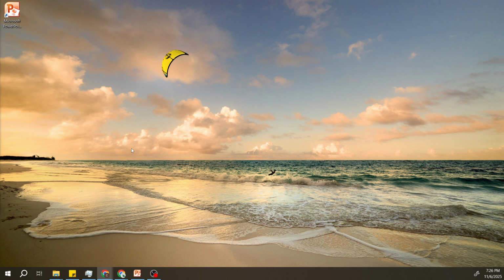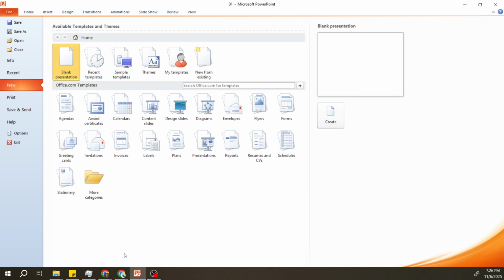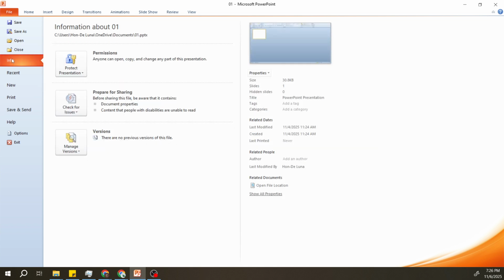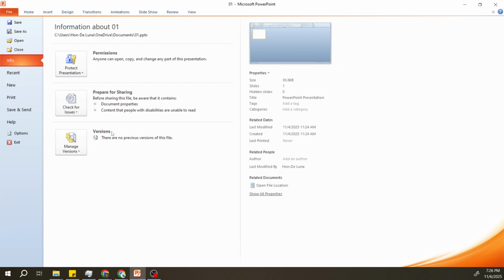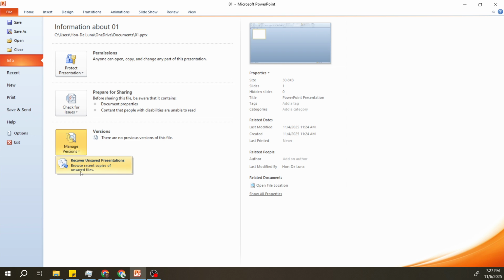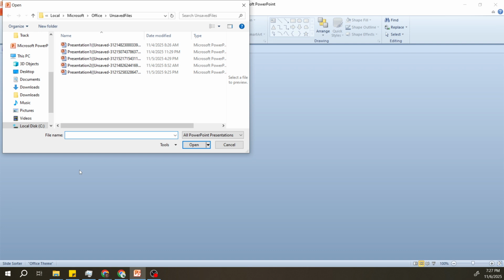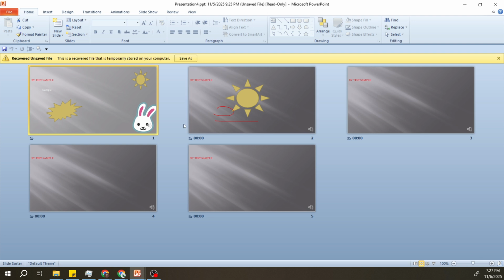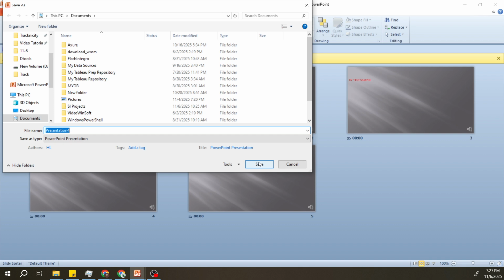How to Recover an Unsaved File from AutoRecover Locations in PowerPoint [2026 Guide]